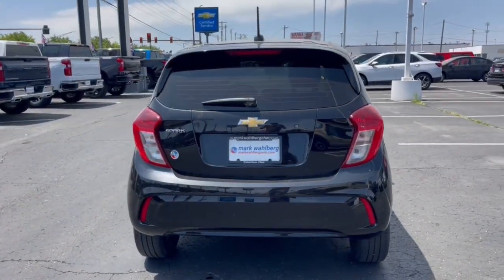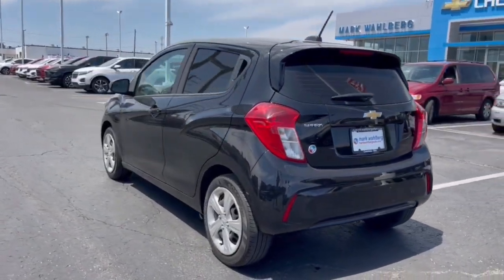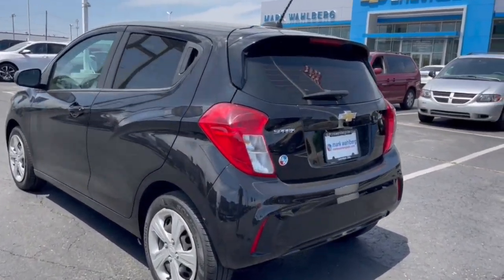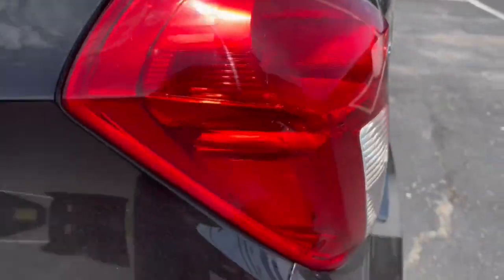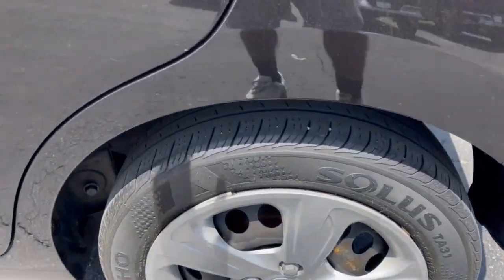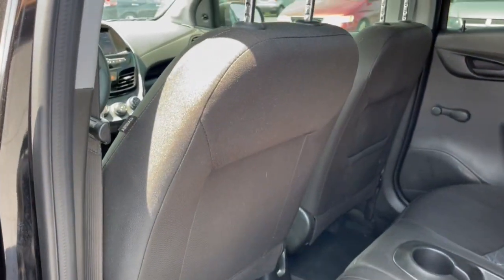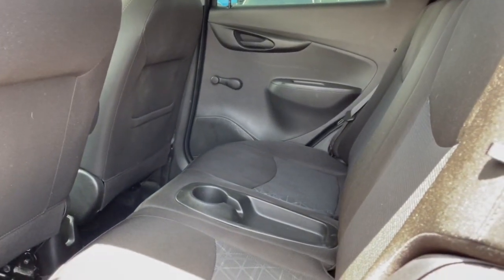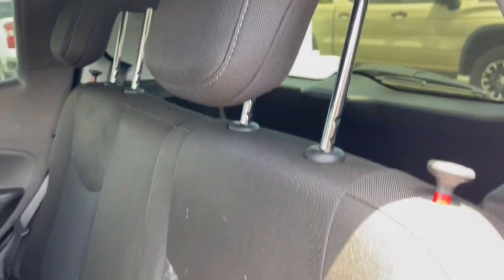2021 Chevrolet Spark Columbus, London, Springfield, Hilliard, Dublin, OH PCA714620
Mosaic Black Metallic Used 2021 Chevrolet Spark LS available in Columbus, Ohio at Mark Wahlberg Chevrolet. Servicing the London, Springfield, Hilliard, Dublin, OH area.

Clean CARFAX. 3.76 Final Drive Axle Ratio, Preferred Equipment Group 1SB.brbrbrChevrolet Spark 2021 Mosaic Black Metallic 4D Hatchback 1.4L DOHCbrbrbrPURE PRICED FOR A QUICK SALE! All vehicles come with a complete safety inspection, full detail, 1 FREE OIL CHANGE, free 100 point inspection, FREE TANK OF GAS with delivery of this vehicle. Price does not include tax, title, and license or dealer fee. Vehicle located at Mark Wahlberg Chevrolet. INTERESTED, BUT NOT READY YET? That is okay... we never want to rush you at Mark Wahlberg Chevrolet. SAVE THIS VEHICLE to your MyAutoTrader. You will be updated of any future price savings and specials. It is real simple... Click SAVE THIS CAR above the main vehicle photo on the right or look for the star. SIGNING UP IS FREE: At the top right corner of this page, LOOK for the MyAutoTrader logo. Click SIGN UP and you are in...YOU CAN THANK US LATER, BY BUYING YOUR NEXT VEHICLE AT MARK WAHLBERG CHEVROLET!